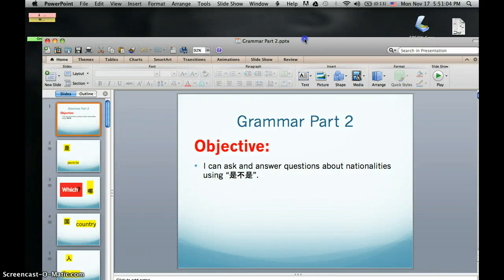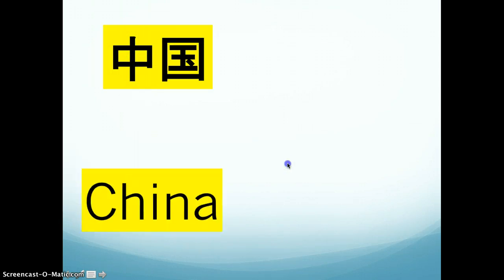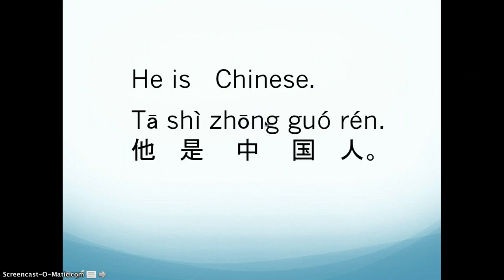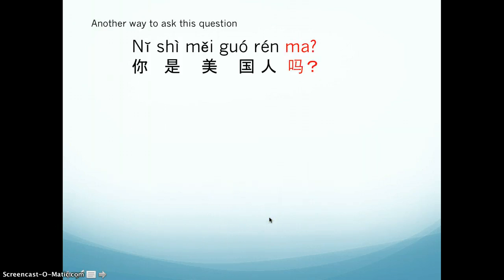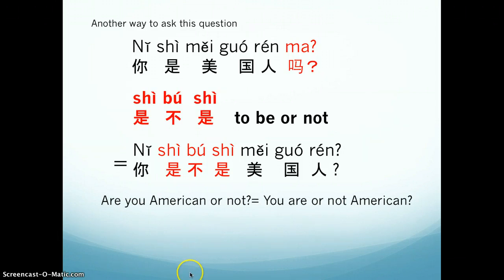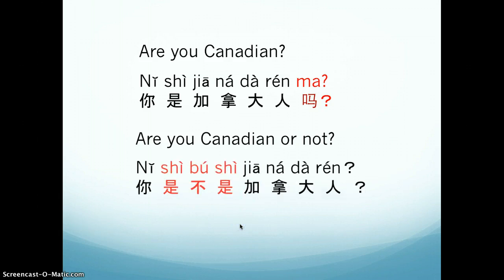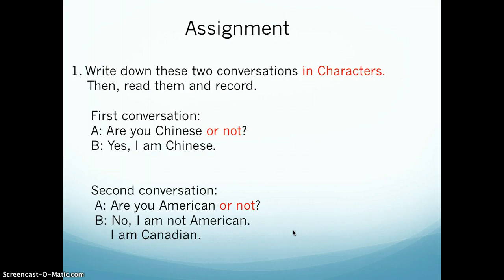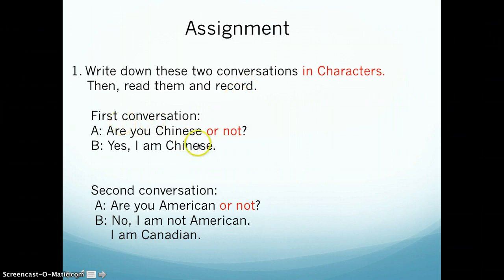Grammar 2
To be or not to be structure